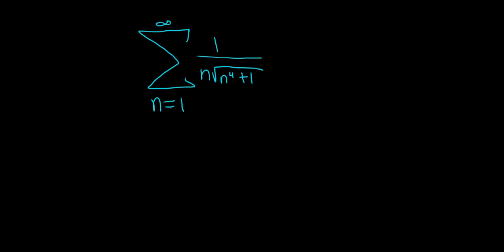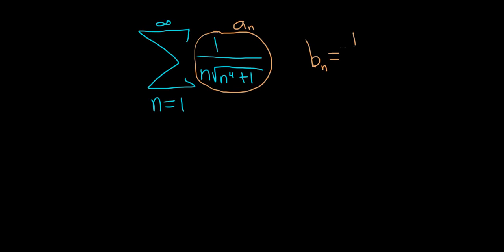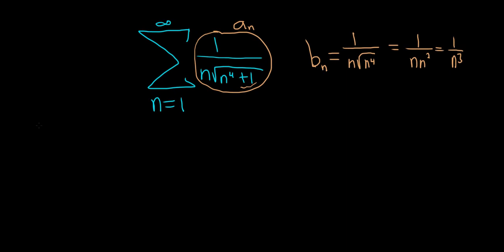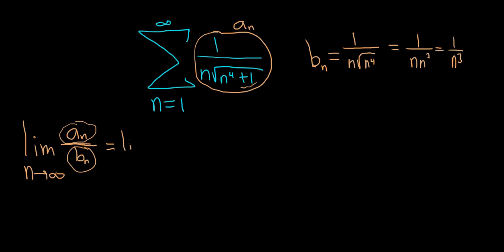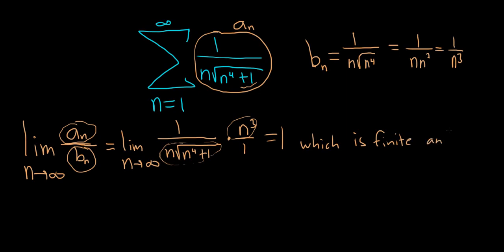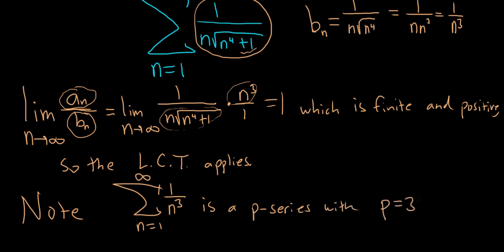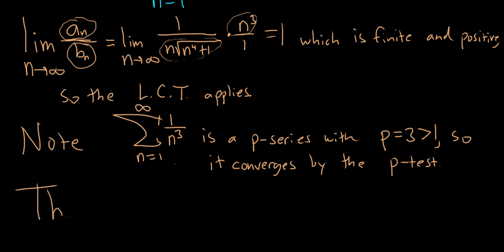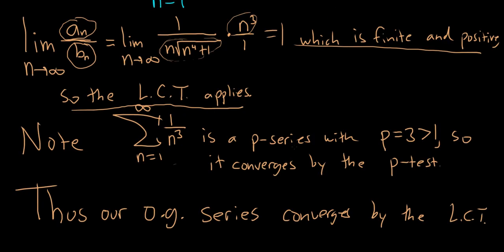Infinite Series SUM(1/(nsqrt(n^4 + 1))) using the Limit Comparison Test